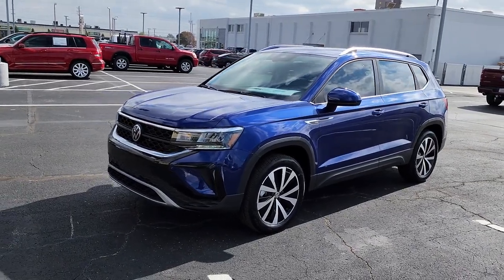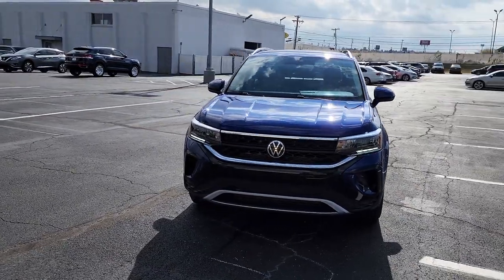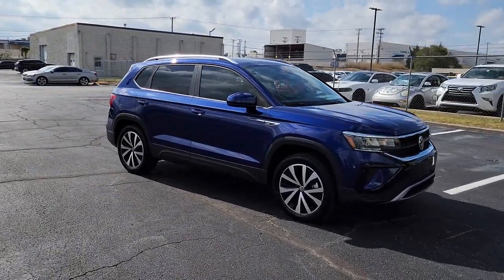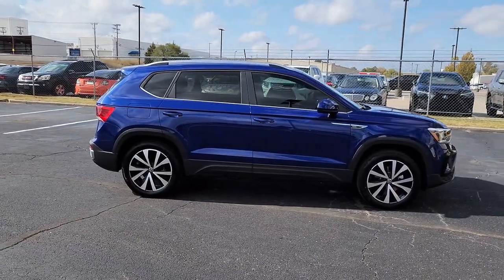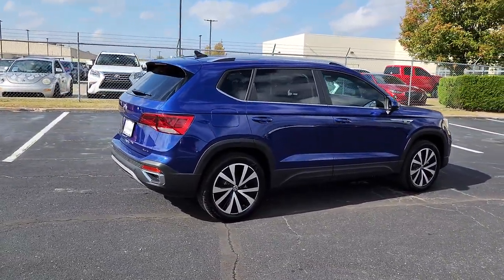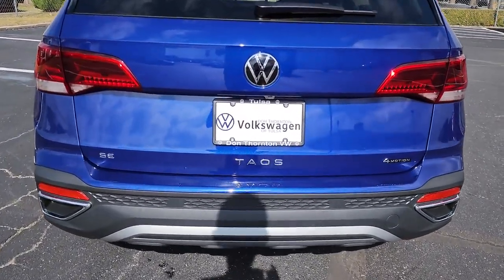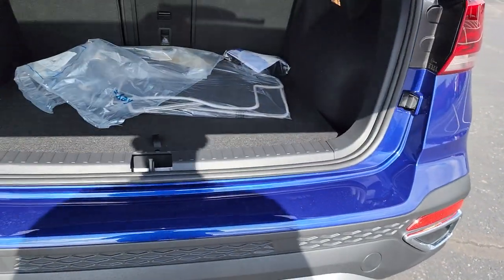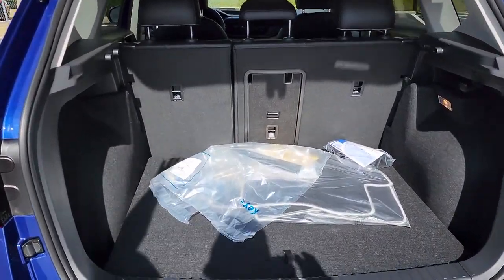2023 Volkswagen Taos Tulsa, Broken Arrow, Owasso, Joplin, Claremore PM303189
New 2023 Volkswagen Taos 1.5T SE available in Tulsa, Oklahoma at Don Thornton Volkswagon of Tulsa. Servicing the Tulsa, Broken Arrow, Owasso, Joplin, Claremore, OK areas.

4240 S. Memorial Drive